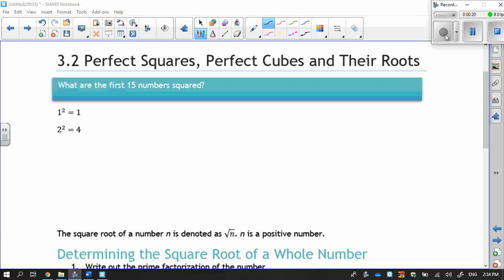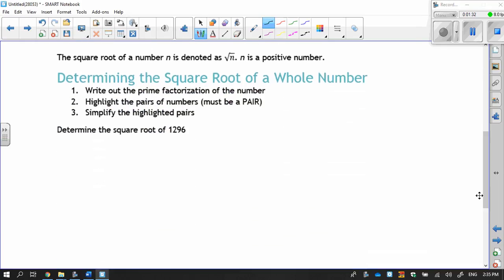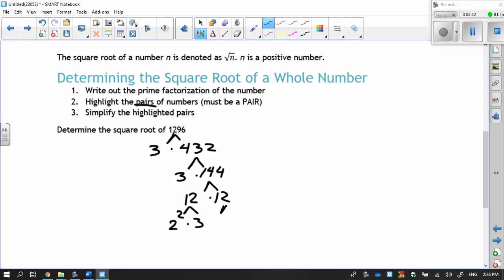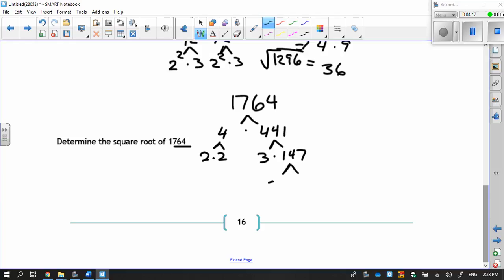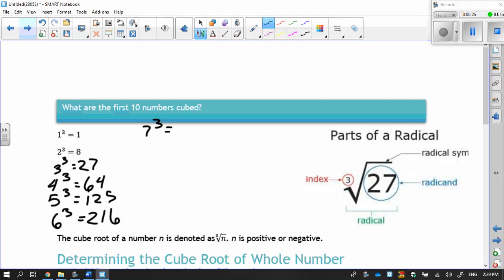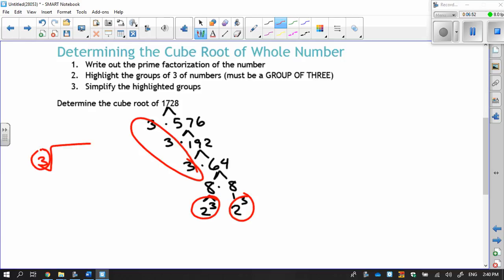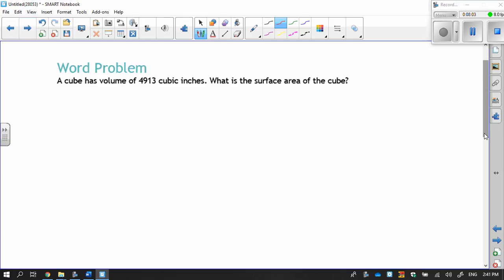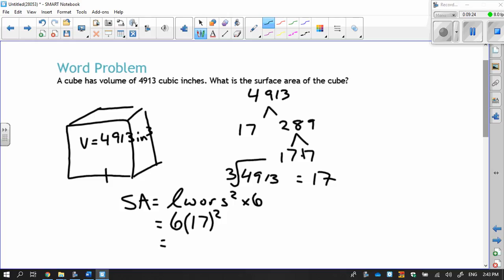Foundations and Pre-Calculus 10 - 3.2 Perfect Squares, Cubes, and their Roots